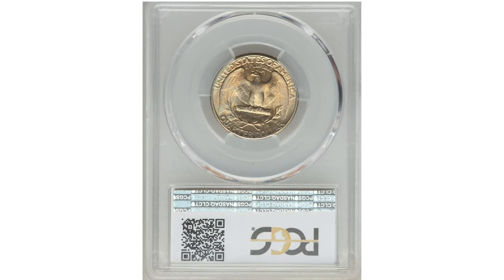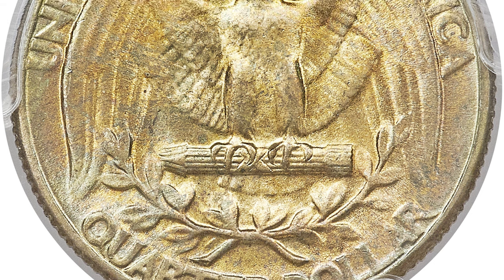Super RARE Old Coins Worth A Fortune!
Do you want to make money quickly? Well, check out this unbelievable way to make money with 4 super rare US coins!

0:00 1942 PENNY
0:46 1934 QUARTER (LIGHT MOTTO)
1:43 1936 PENNY (DOUBLED DIE OBVERSE)
2:14 1952 NICKEL WITH FULL STEPS